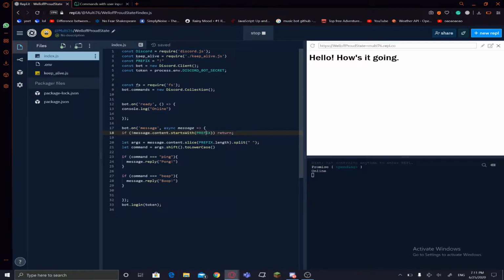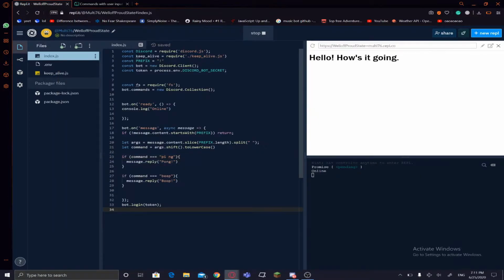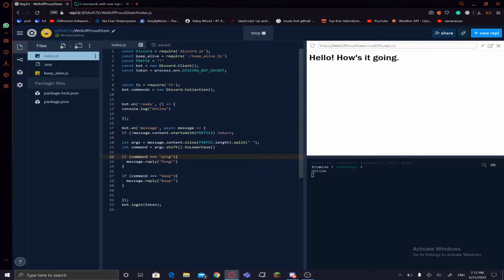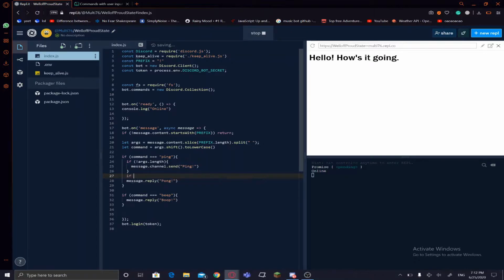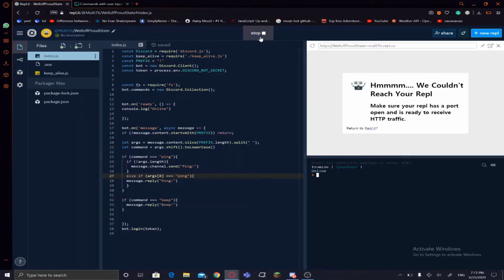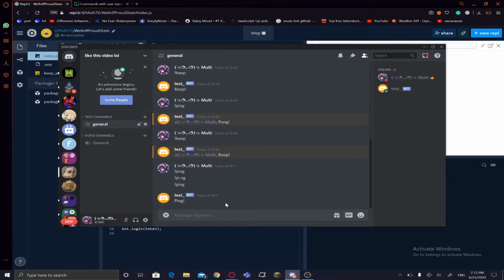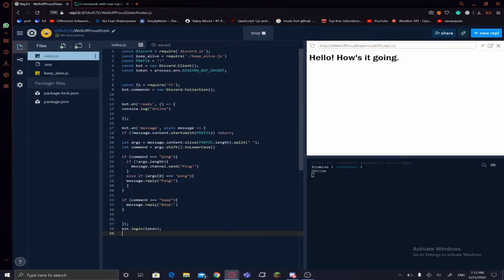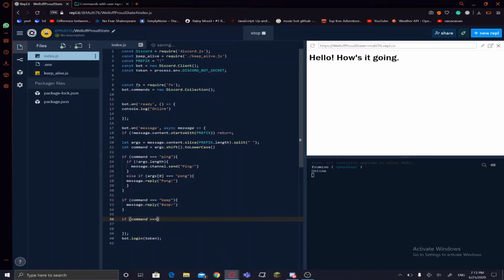Discord.js Bot Tutorial #3 | Arguments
Discord.js Bot Tutorial #3

Hey guys how's it going. In this video, I teach you how to use arguments in your commands, for your discord.js bot.